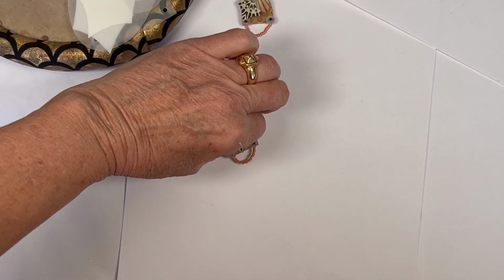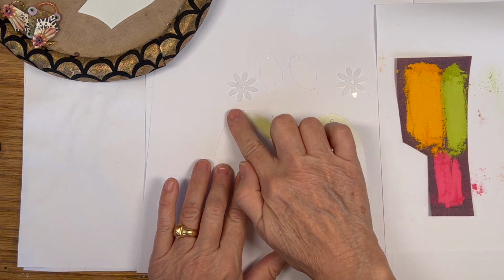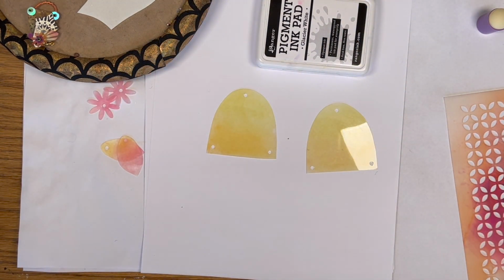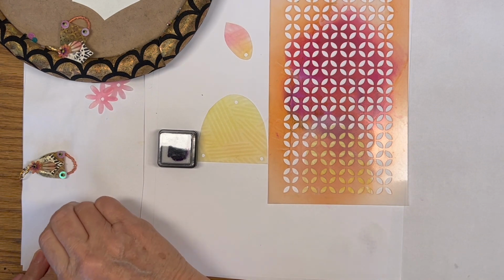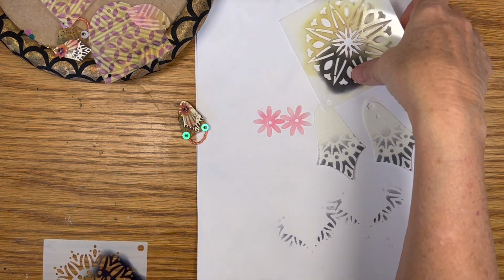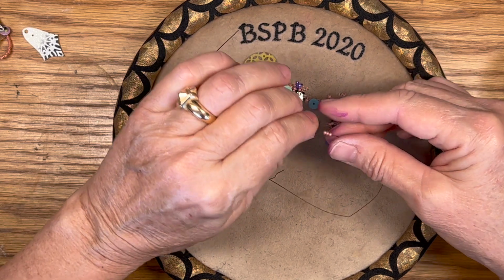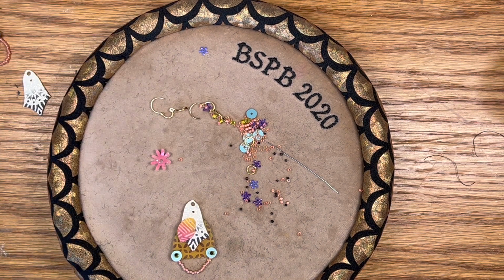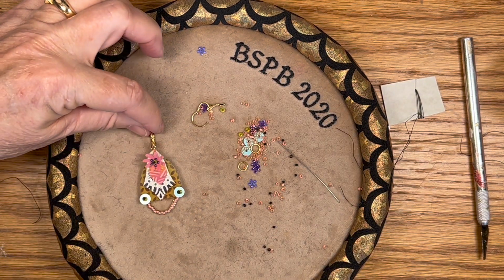Shrinkets Shrink plastic earring tutorial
Create simple earrings in a  layered decorative style using shrink plastic and the Shrinkets molds.
Pastels and inks will be used along with stencils to add design patterns and color  Hand stitched with seed beads and tiny sequins add  a bit of fun texture. These earrings look good both front and black , and are hung  with  14k gold plated lever back ear wires.